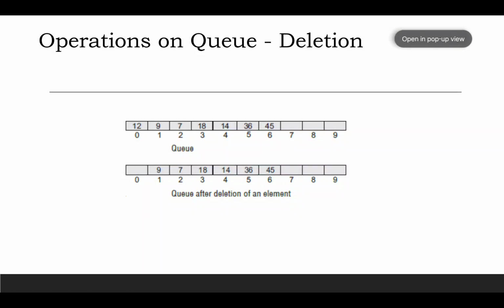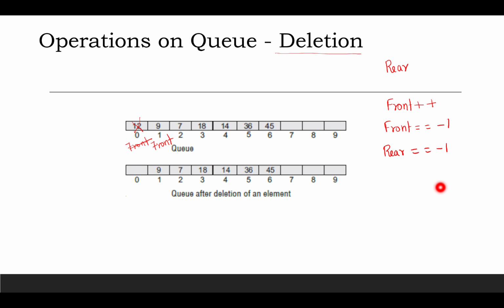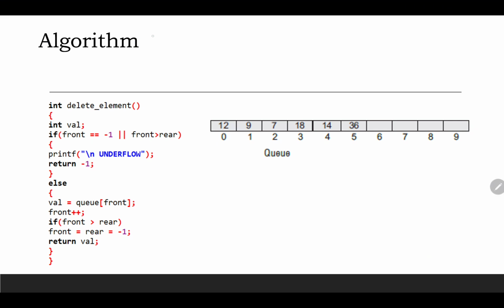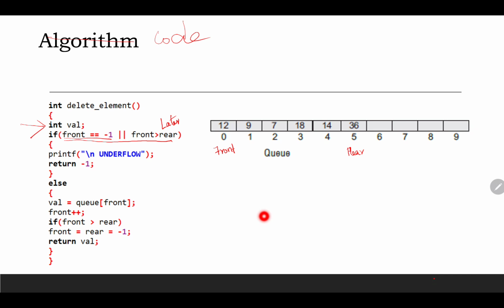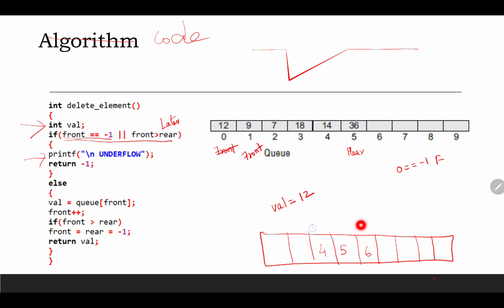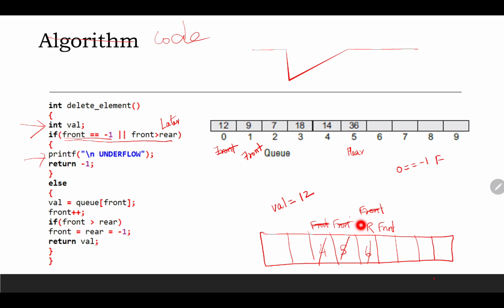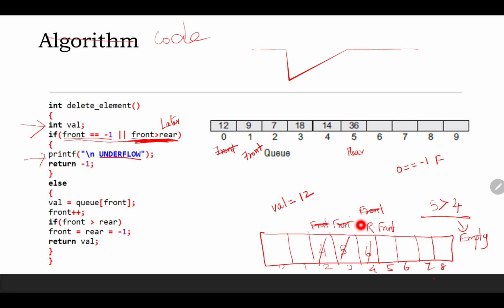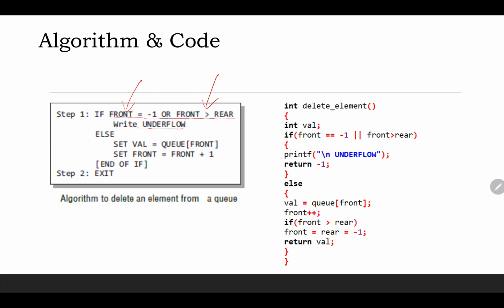53. Queue - Array Implementation - Deletion